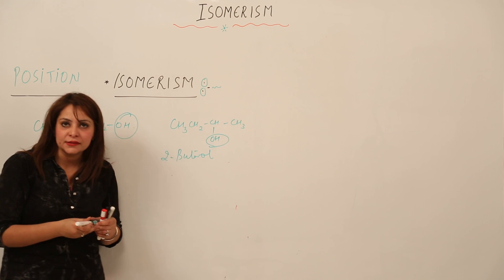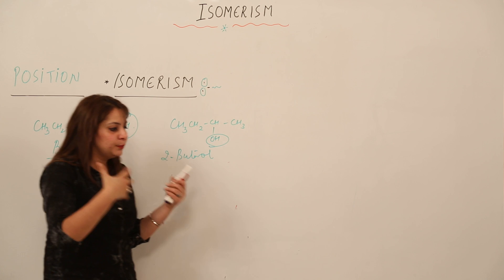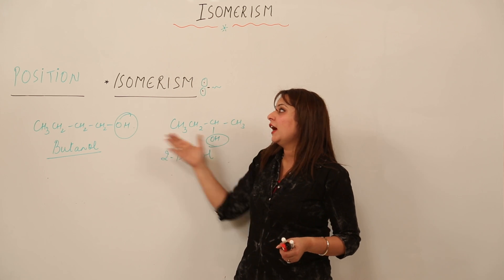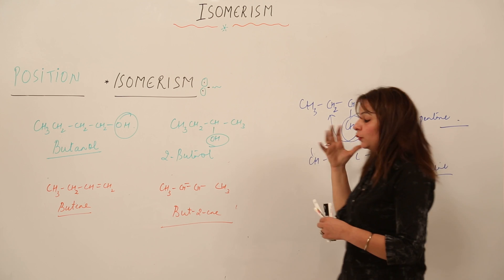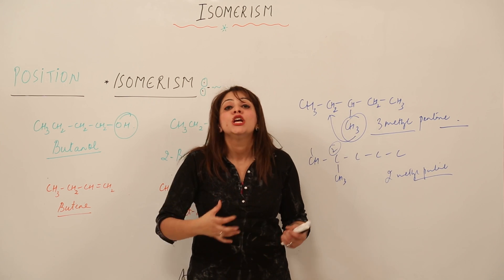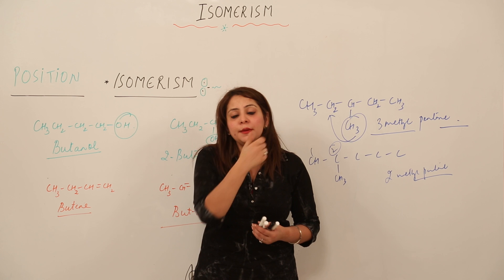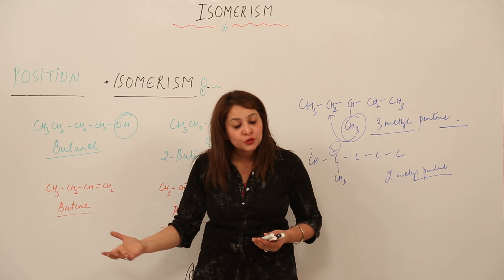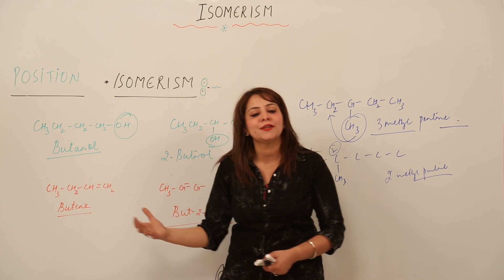CBSE CLASS 11 CHEMISTRY CHAPTER 12 - General Concept Of Organic Chemistry - isomerism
TeachingBharat.com presents its full range of professionally developed CBSE Class 7th Science Lectures

Class 7th I Science I CBSE I CHAPTER 4 I isomerism